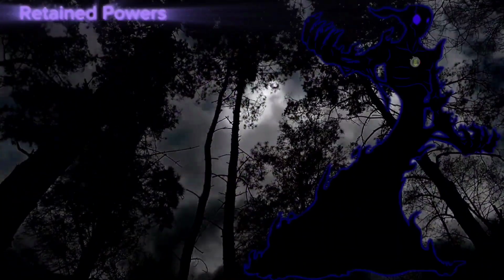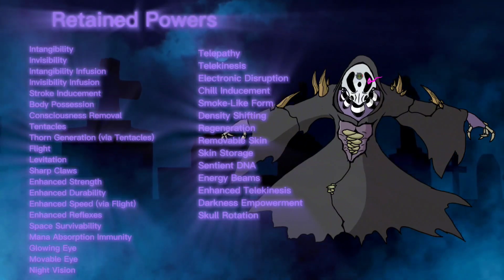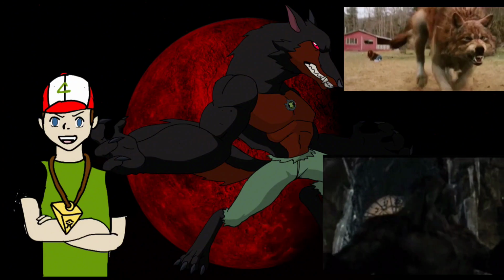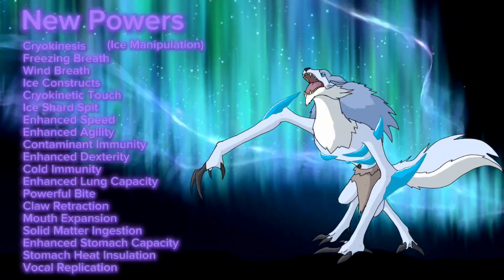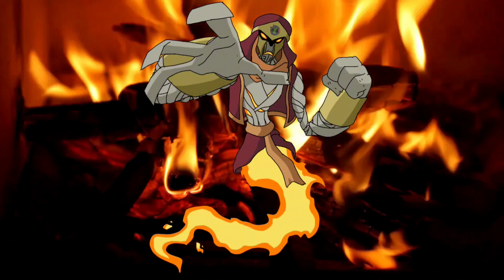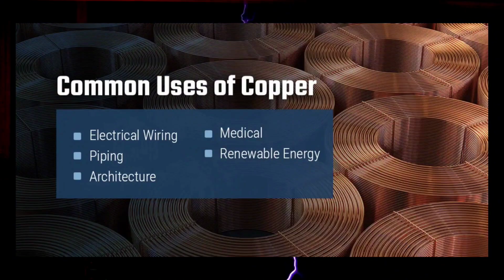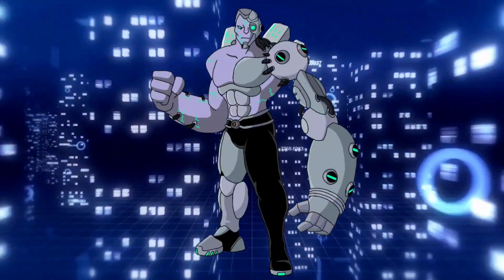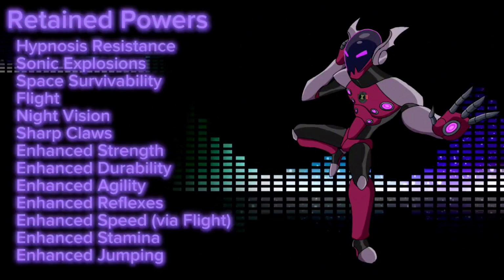What if we infused Ben 10 Aliens with Elements? (Halloween Special Part 1)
Well, here it is! Part one of my two part Halloween video of infusing the Anur Aliens with elements. Hopefully part two won't take nearly as long to make.

Programs: PowerDirector, CapCut